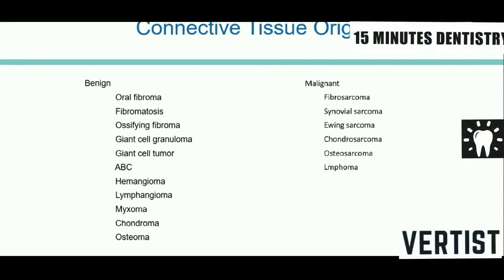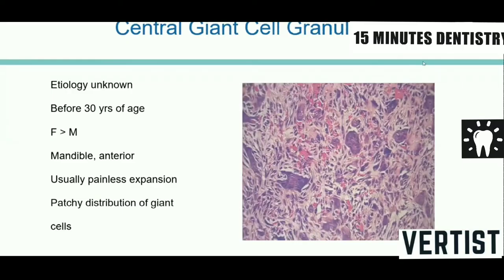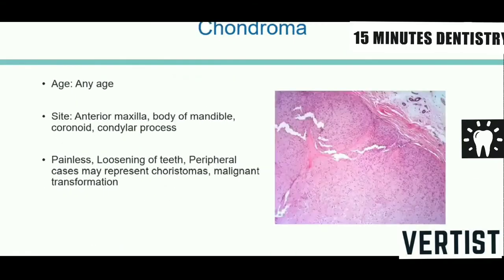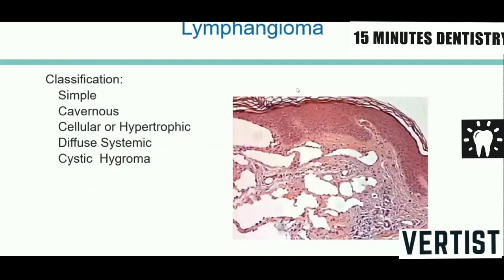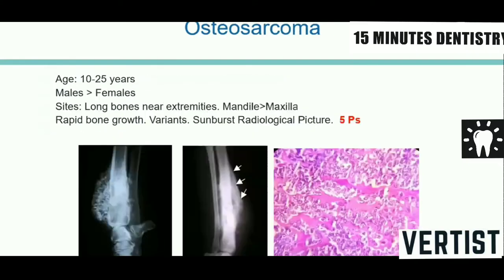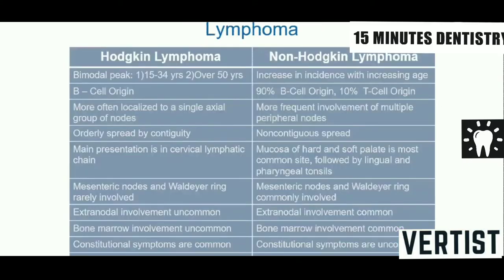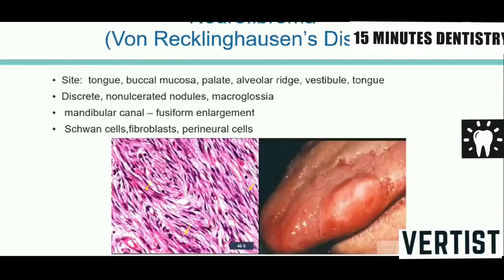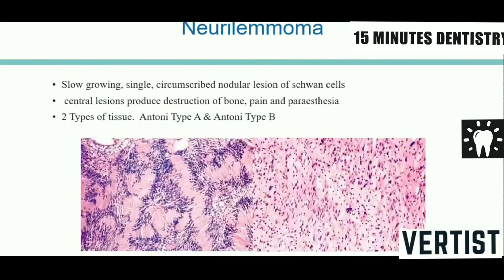Tumour Origin from Connective Tissue | Aneurysmal Bone Cyst | Oral Fibroma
Fibroma | Osteoma | Fibrosarcoma | Osteosarcoma | Peripheral & Central Giant Cell Granuloma | Aneurysmal Bone Cyst | Oral Patholgy and Microbiology | Third Year BDS | 15-Minute Dentistry

Contents
0:00 Connective Tissue Origin(Tumours)
0:11 Oral Fibroma
0:23 Peripheral Giant Cell Granuloma
1:07 Central Giant Cell Granuloma
1:41 Aneurysmal Bone Cyst
2:04 Chondroma/Ostelma/Osteoblastoma
2:27 Hemangioma
2:44 Lymphangioma
2:58 Fibrosarcoma
3:31 Condrosarcoma
3:50 Osteosarcoma
4:47 Lymphoma
5:09 Muscle/Nerve Tissue Origin(Tumours)
5:31 Traumatic Neuron
5:51 Neurofibroma(Von Reclinghausen's Disease)
6:40 Neurilemmoma